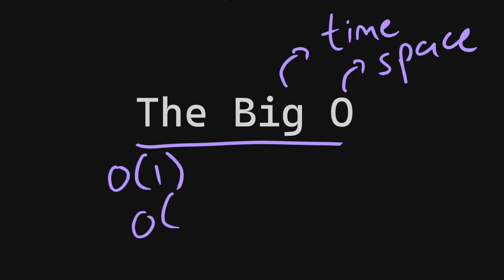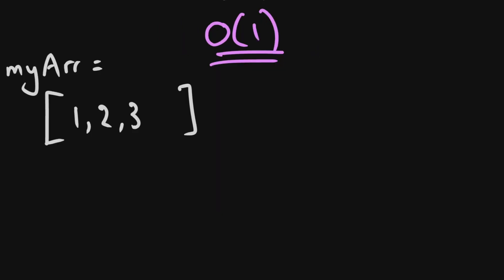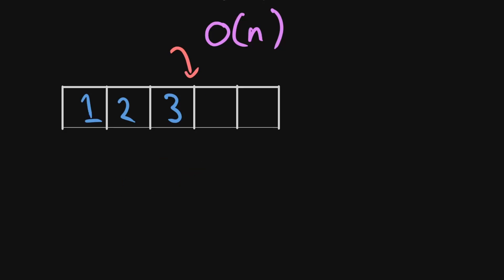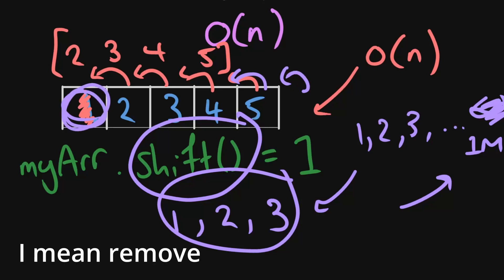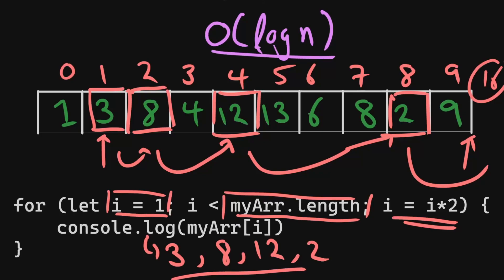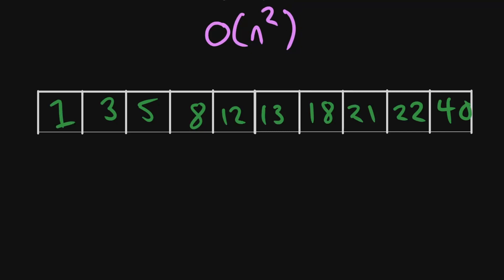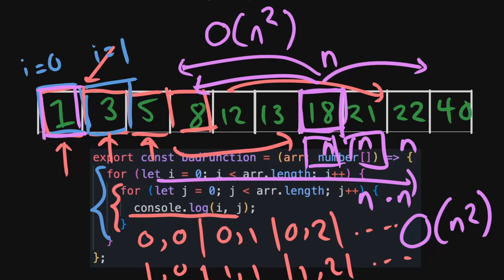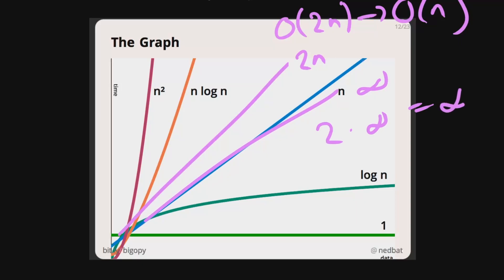Data Structures & Algorithms | Big O Notation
An introduction to Big O ("Big Oh") - how time and space complexity is calculated and it's importance. It will be mentioned throughout the rest of the course so if you don't understand it now like I didn't when I first tried learning it, don't worry! Practice will drill it in :)

Chapters:
0:00 Introduction
1:21 The Graph
2:40 O(1)
4:32 O(n)
8:10 O(log n)
12:20 O(n^2)
15:55 Summary